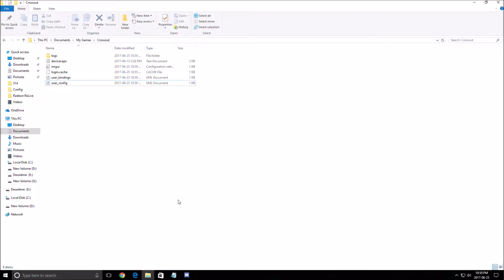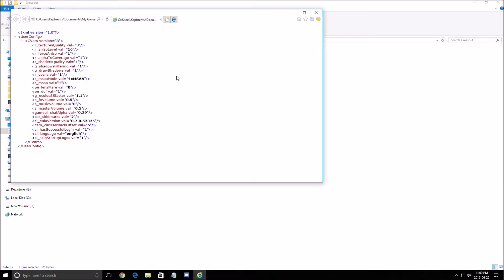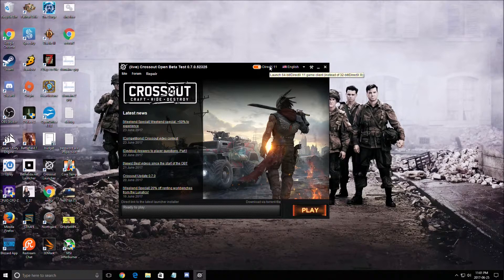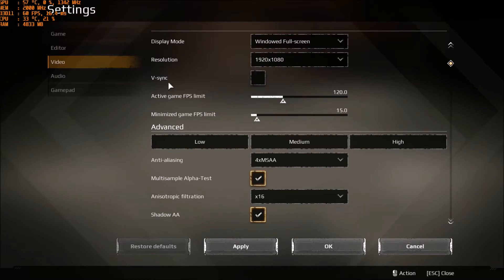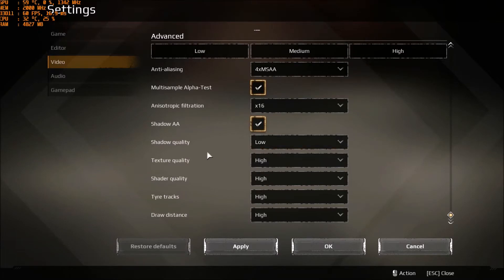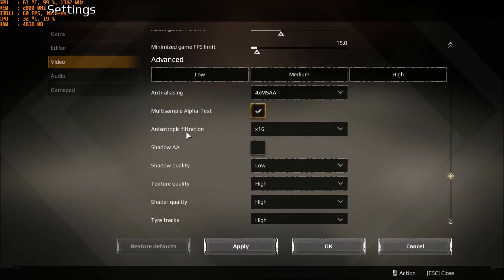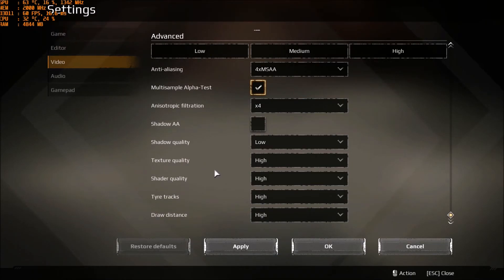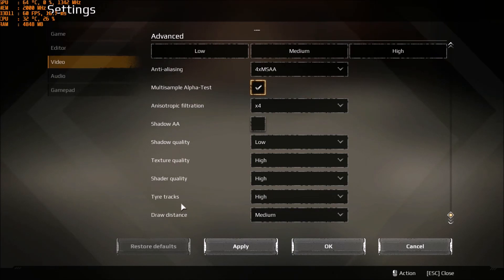Crossout - How to improve performance and FPS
This is a simple tutorial on how to improve your FPS on Crossout . This guide will help to fps fix Crossout.
This tutorial will give you a performance and FPS boost in Crossout .

Crossout : Increase performance / FPS with any setup

COMMAND TO USE:
-USEALLAVAILABLECORES -sm4 -d3d10 -malloc=system

Crossout + performance

Specs:
CPU: I7 4790K
GPU: AMD Rx 480 8gig
Ram: 16 GIG DDR3
Headset: Hyper X Cloud 2
Headphone: Sennheiser HD 598 Special Edition
Microphone: Blue Yeti
Keyboard: Razer Blackwidow 2013
Mouse: Logitech G303
Mousepad: Corsair Vengeance MM200 Wide edition
Camera: Logitech C920